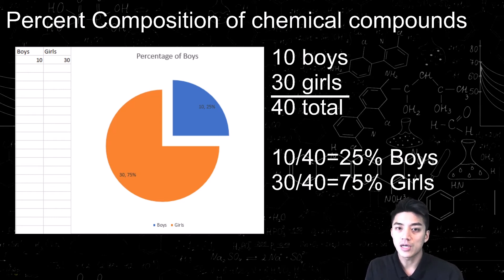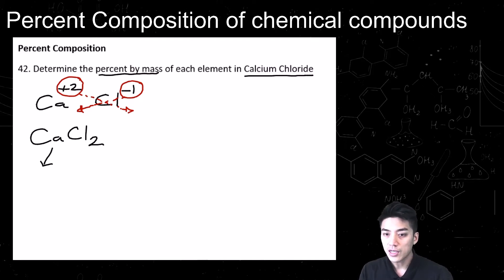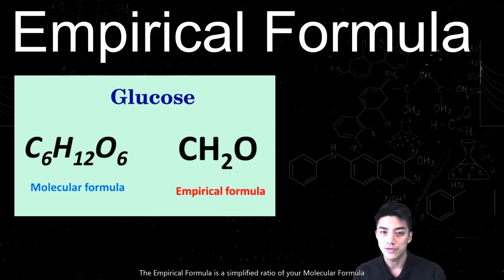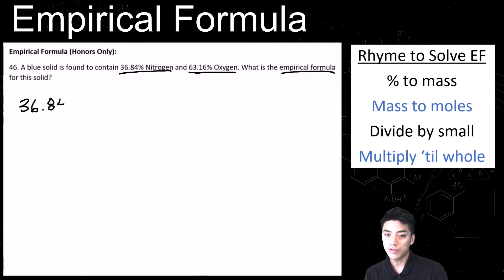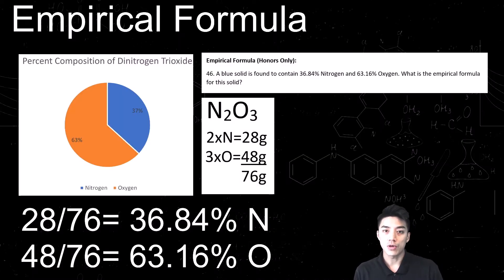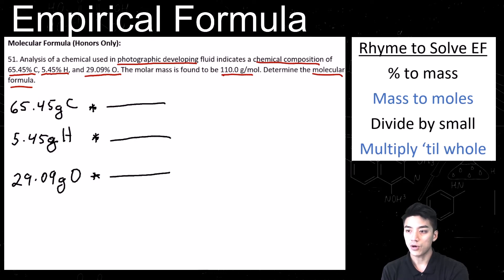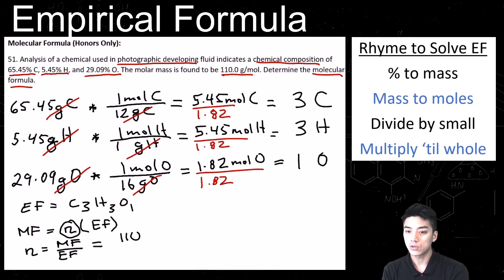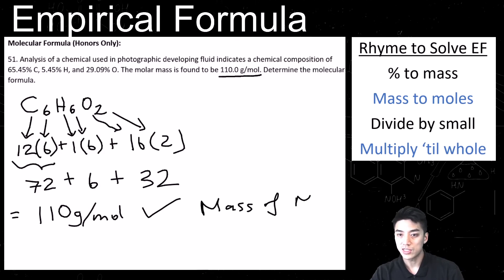The Mole pt. 3: % composition & Empirical Formula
Regular Chemistry: You only have to watch through the % composition segment.

Honors Chemistry: You are responsible for knowing everything in this video.